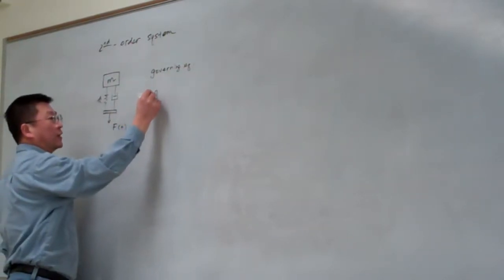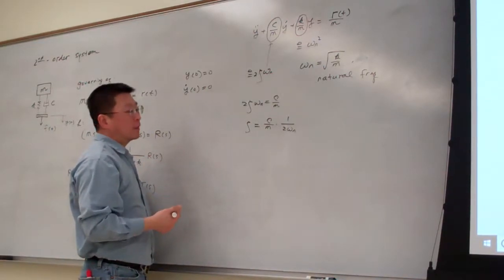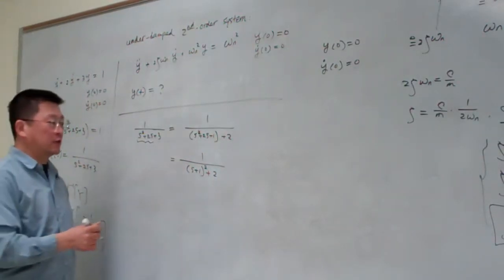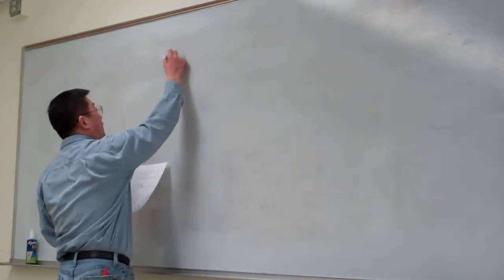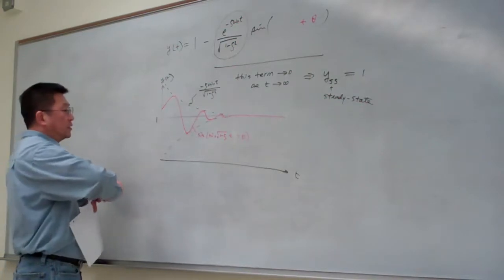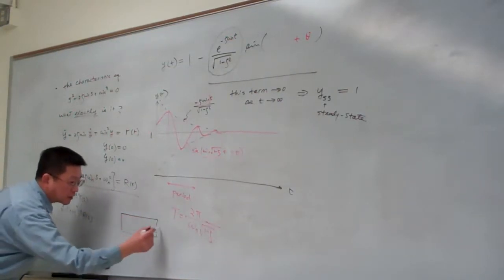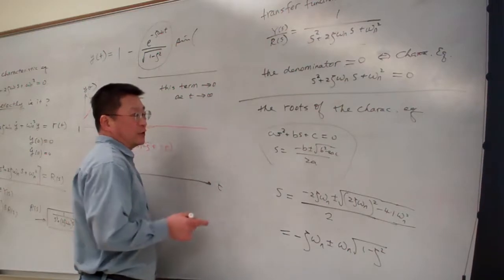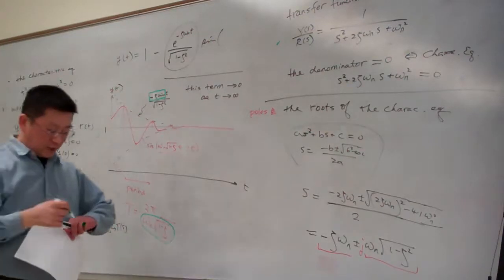31 Second order systems